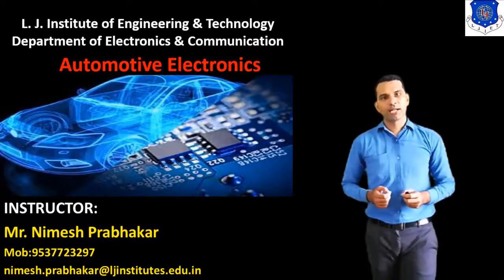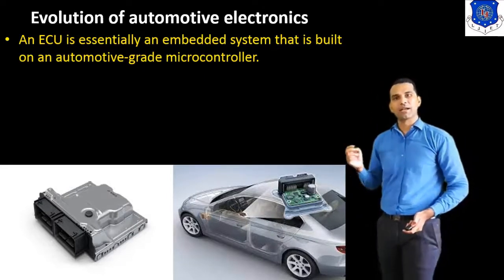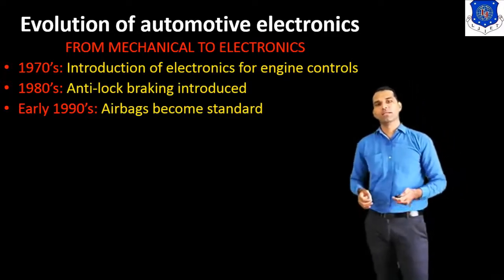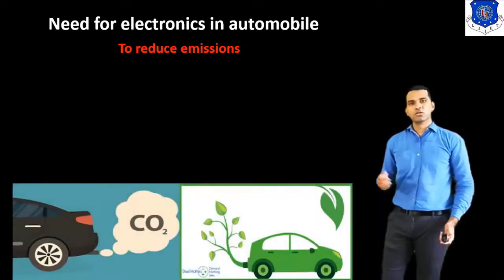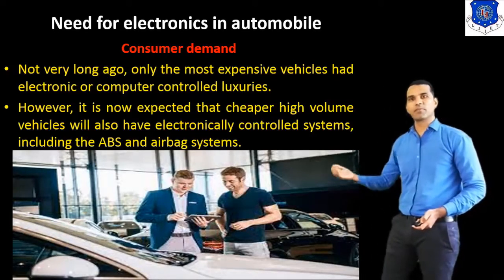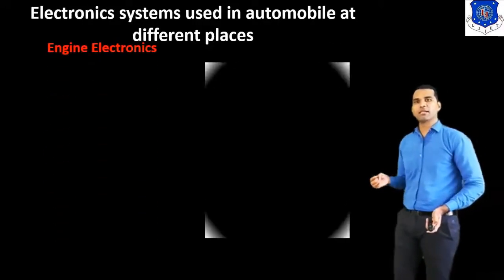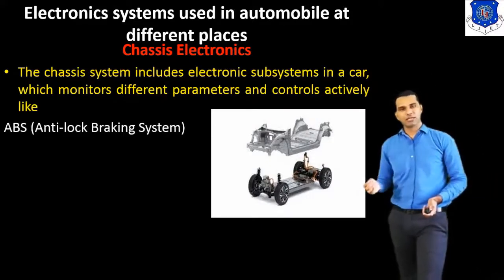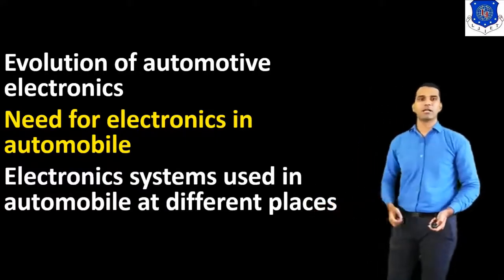SESSION 2_Automotive Electronics_SEM 7 EC_2 July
AE CH 1 Lec 2